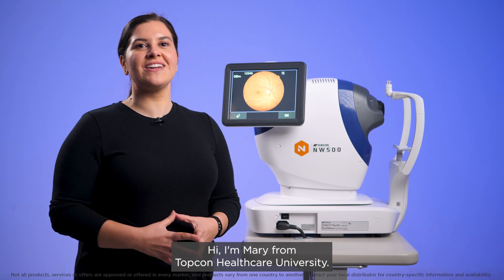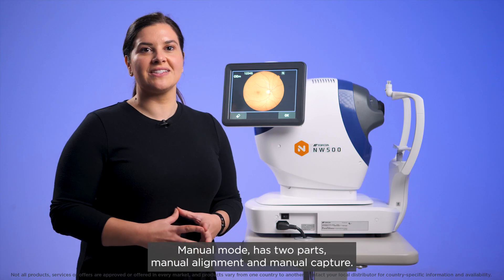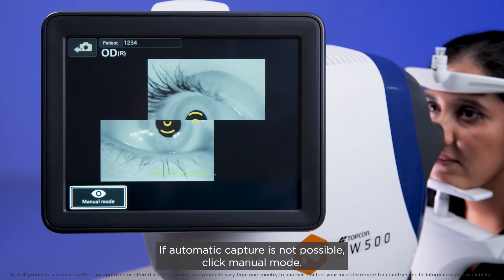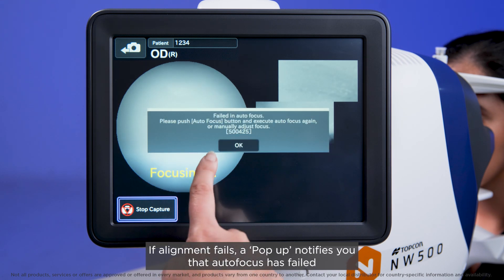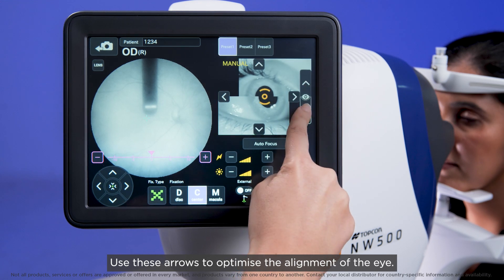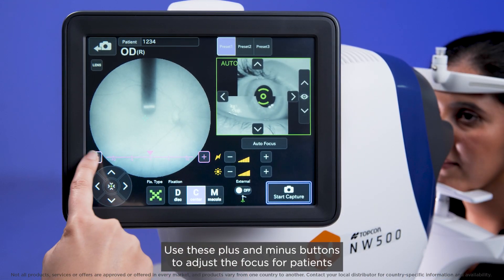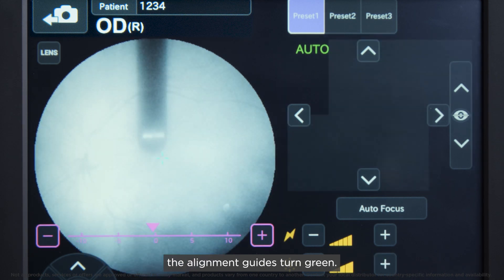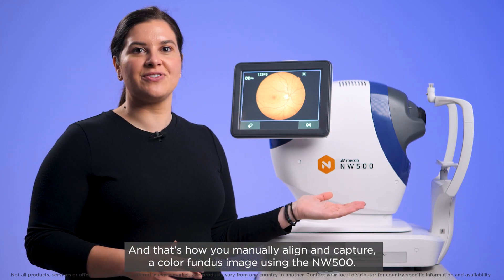How to Use Manual Mode on my NW500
In this video, Topcon Healthcare University provides a step by step guide through the process of using manual mode to capture a color fundus image on your Topcon NW500!

Not all products, services or offers are approved or offered in every market, and products vary from one country to another. Contact your local distributor for country-specific information and availability.